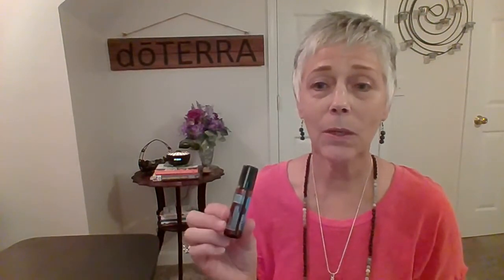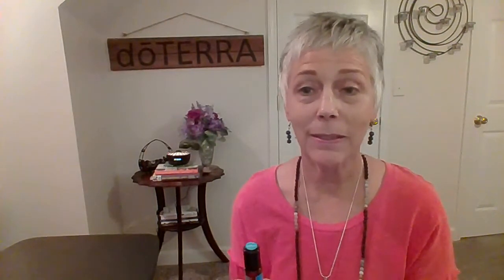3 Cool Things About Peace Reassuring Blend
Who doesn't need more peace?